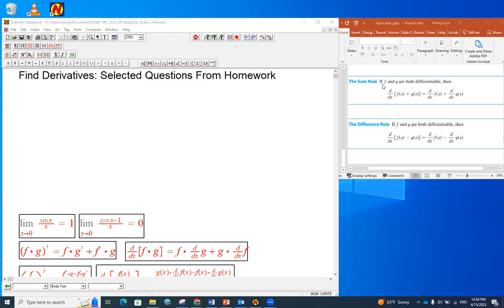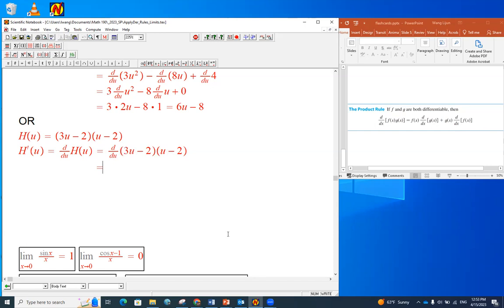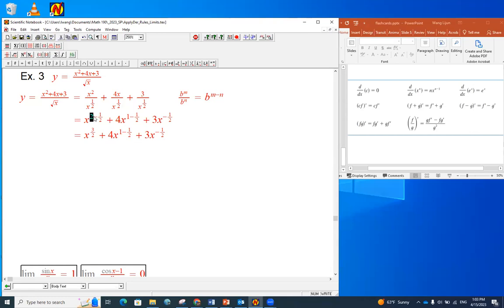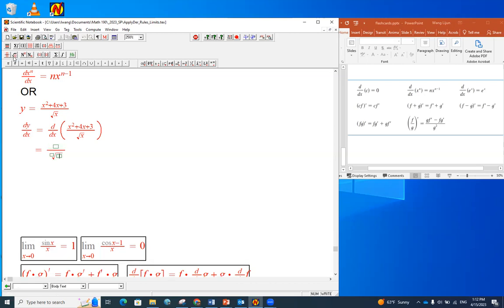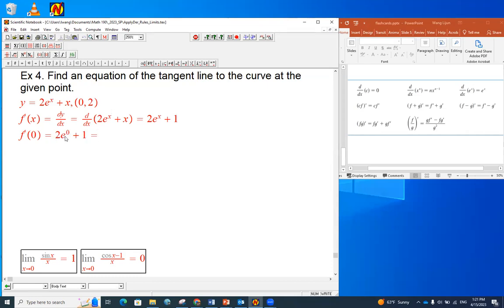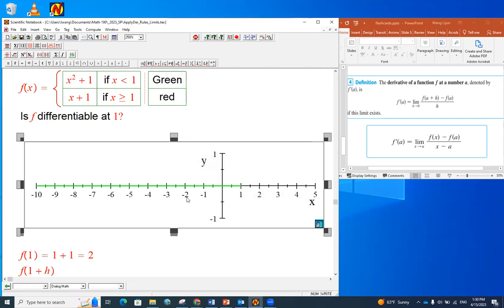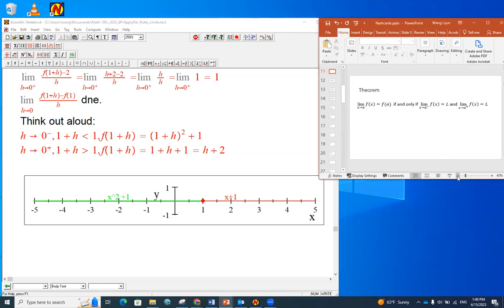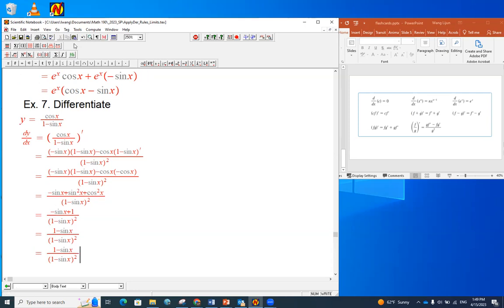Apply Derivative Rules.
Examples are illustrated  in details.